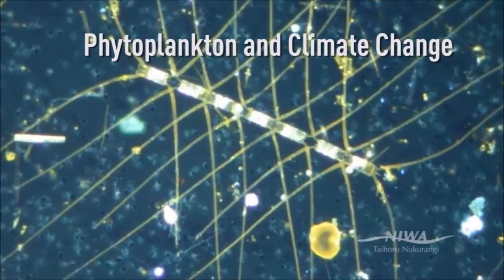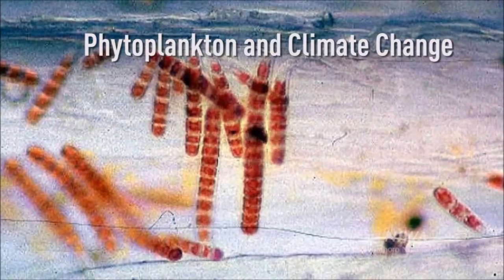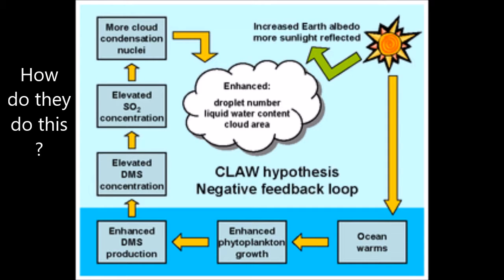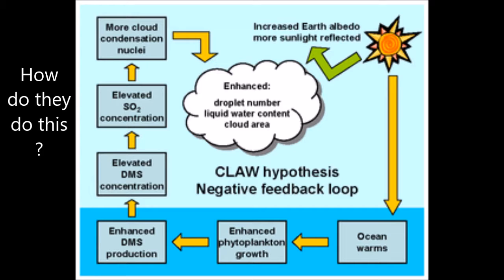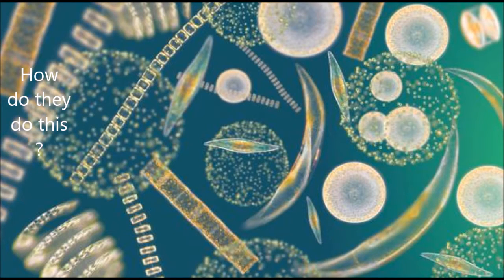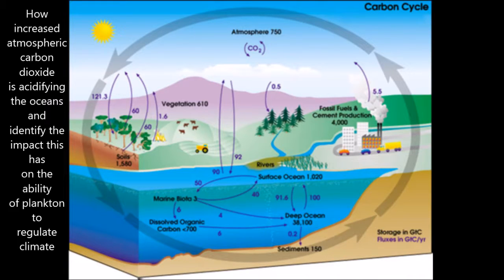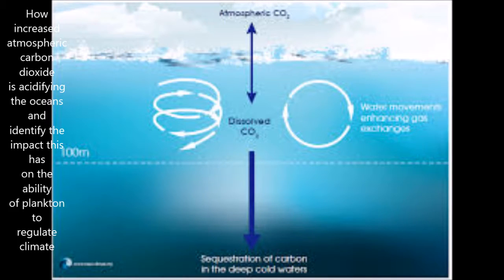Ocean Acidification Movie